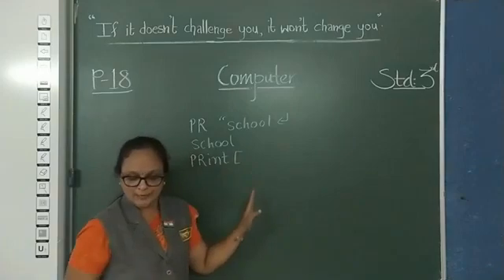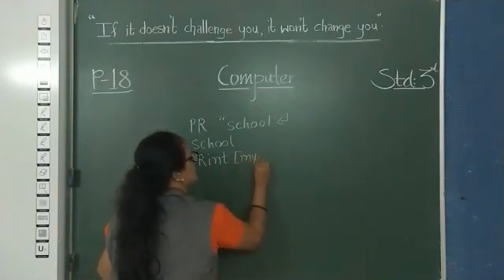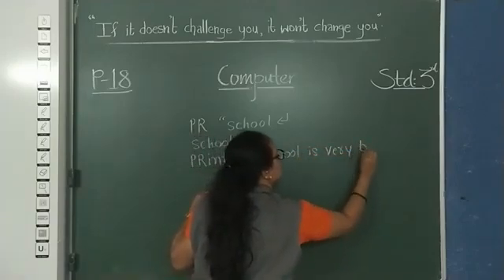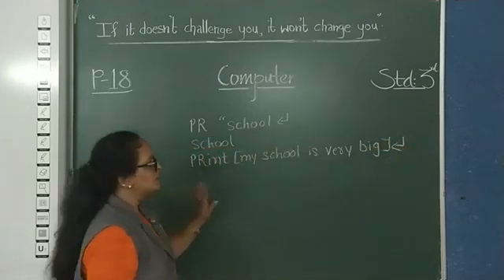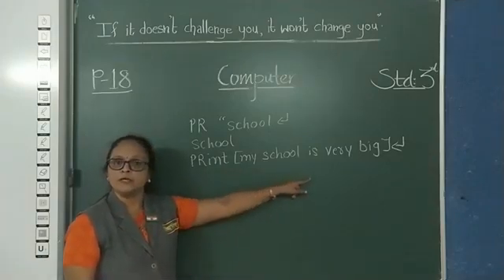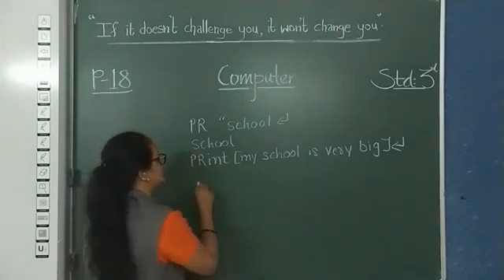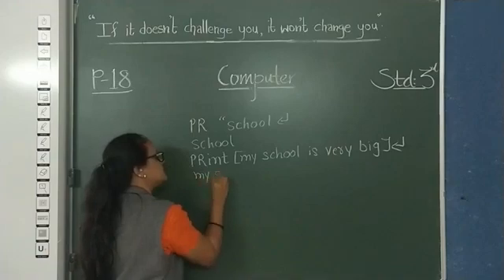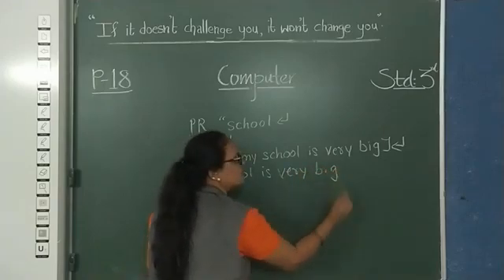August 24, 2020